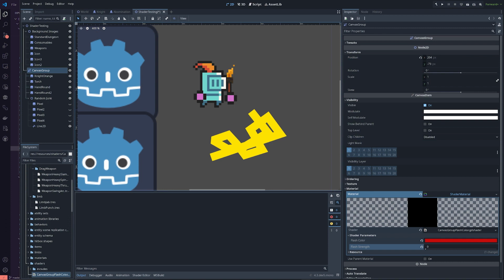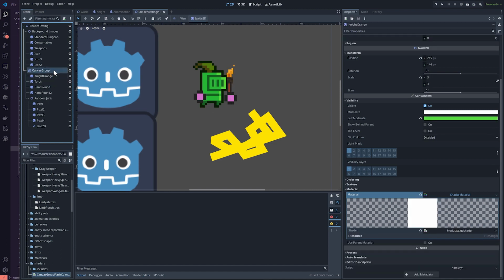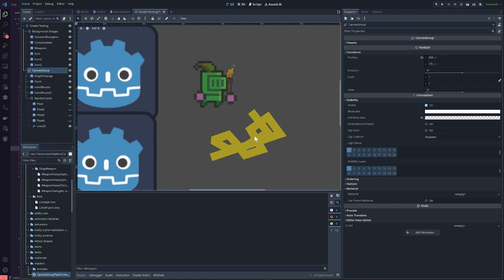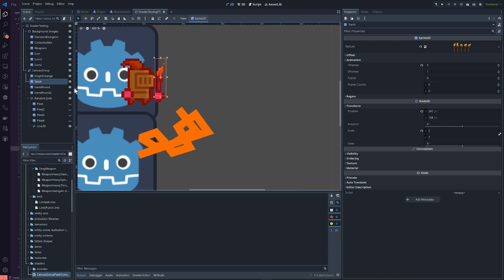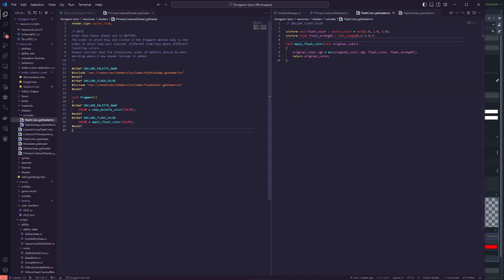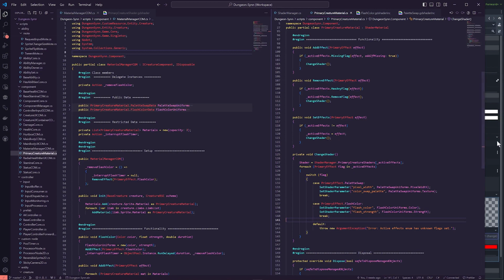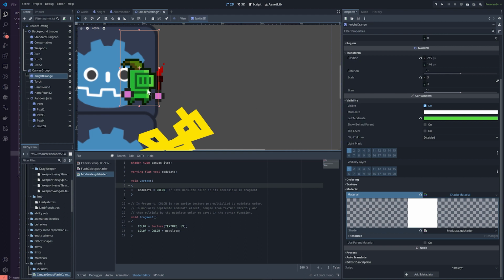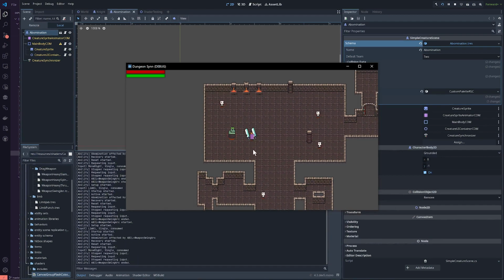Combining Shader Effects w/ Backbuffers & Runtime Shader Generation | Godot Dungeon Crawler Devlog 1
This is the first time I've done a video like this, I hope it came out alright. More thoughts and timestamps below.

0:00 Introduction
1:50 Shaders and two examples of common effects
4:00 Problem: How to apply both shaders at once
6:23 Node-based approach: BackBufferCopy and CanvasGroup
12:56 Difference between CanvasGroup and BackBufferCopy
16:26 Node approach drawbacks: Cluttering the scene tree and inflexible tree ordering
19:07 Code-based approach: Generating shaders with different effects and switching between them
22:44 Using shader preprocessor directives to create different effect combinations
28:03 Code approach drawbacks: Materials are resources, and resources are shared among nodes
31:40 Trick: Using the modulate property to mock unique uniforms
35:30 Catch to look out for with using modulate to mock unique uniforms
37:35 An idea for a way to reduce the amount of required materials
38:16 Wrapping up with a demonstration of combining shaders in my game
40:00 Conclusion

First, if you have any feedback, please do share it. While I likely won't ever script these, I know there are probably other ways I can improve the format beyond just practicing more. Likewise if you're more knowledgeable about shaders and noticed I said anything incorrect, please do correct me!

I know I said this was my second attempt at recording this in the video, but it was actually my third. That was just my second attempt that specific day. I had actually tried to record this devlog the week before as well, but it was just as long and much less focused than this one.

This ended up being a lot more informational/guide-like than I anticipated, there isn't very much showcasing going on. But I think that's alright. My game isn't very flashy at the moment, and I also wanted to talk about this topic because there really isn't very much information out there on how to achieve this. I had to do a ton of digging and testing before I finally got some ideas that lead to working solutions. There weren't a lot of other cases I could find of people needing to do similar things on the godot reddit or forums, and the few that were either had no/unsatisfactory answers, or were far more complex than the workarounds I ended up with.

I'm not quite sure what to talk about or showcase next. If I feel particularly inspired about any of the other game systems I end up working on, perhaps I'll make a devlog about them, and maybe they'll be more of a showcase instead accidentally becoming a lecture, lol.

There was actually a pull request for cascaded canvas groups that was intended to add a simpler and more performant way to use CanvasGroup nodes for doing multiple render/shader passes, but the pull request has not been merged and I'm unsure if it will be. While it wouldn't perfectly solve my use case, it seems like it would still be handy and I bet would be more than sufficient for many other people.